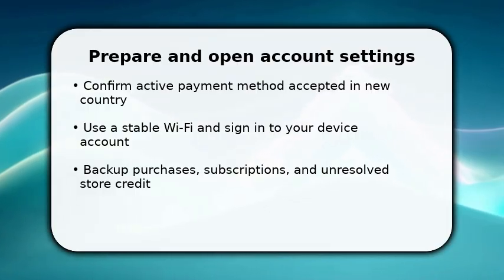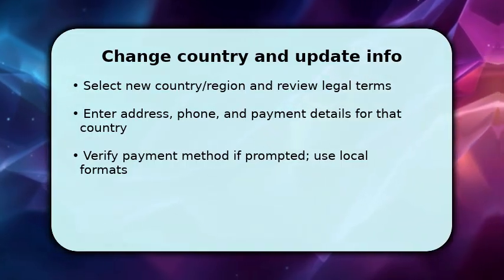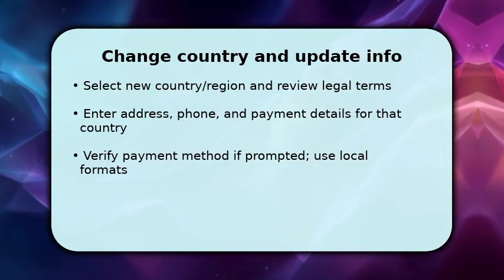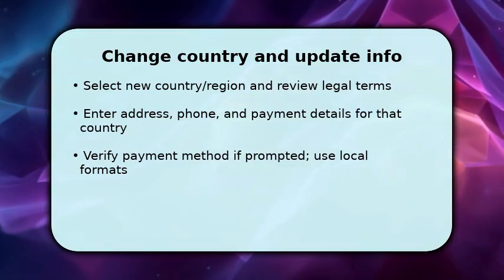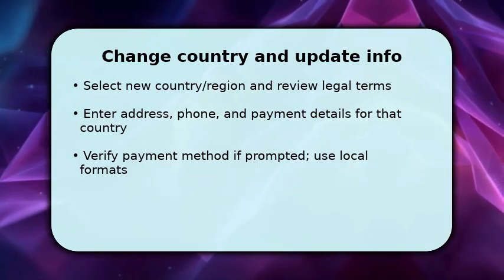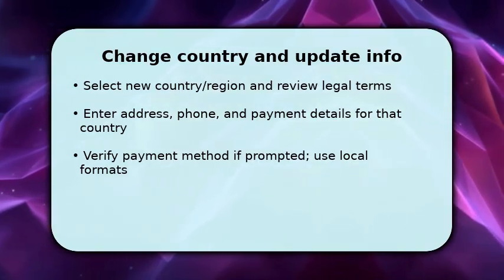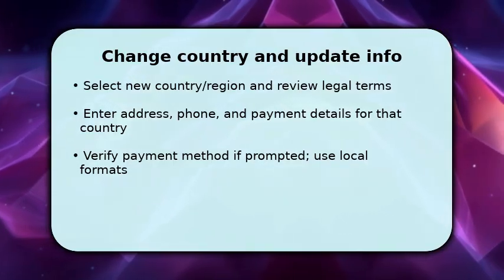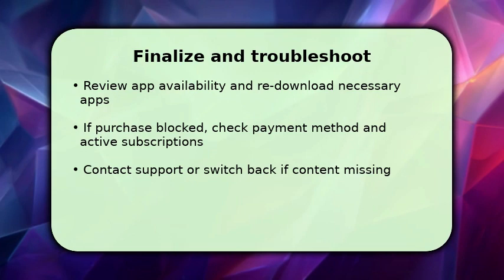How to Change App Store Country - Step by Step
How to Change App Store Country - Step by Step | 🔒 Surfshark VPN Deal — Stay private and secure. $1.99/mo + 3 Months Free ▸

Learn the detailed process of changing your app store country on various platforms, including iTunes and Google Play. This guide covers necessary steps for account verification, region selection, potential consequences like banned apps or content restrictions, and tips to navigate these changes effectively.

change app store country, iTunes Store change location, Google Play regional settings, account verification process, region lock on apps,